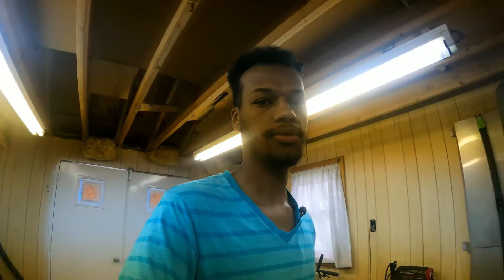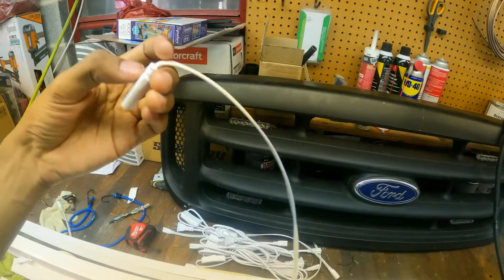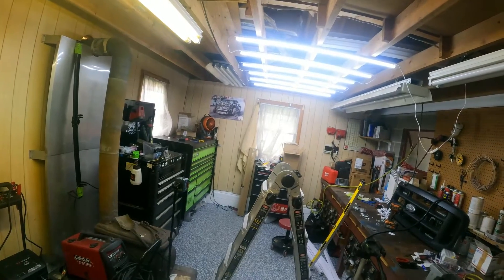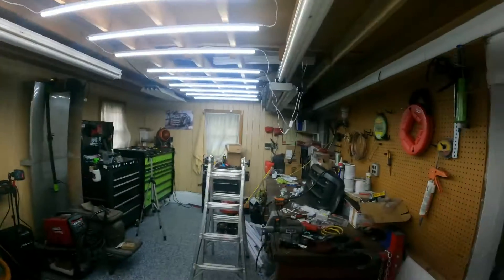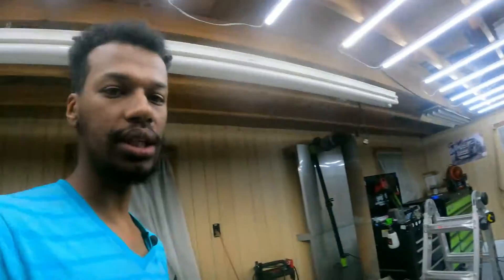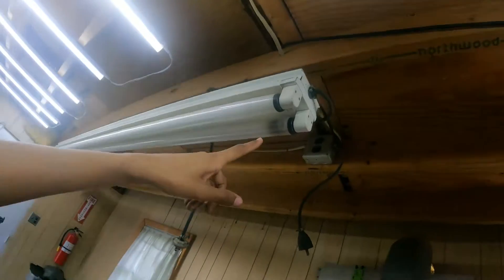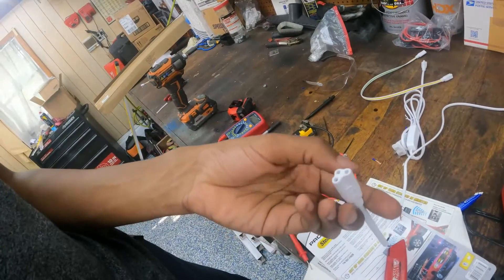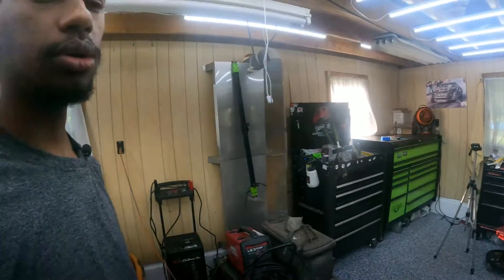Upgrading Workshop Lighting: Easy DIY Project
Welcome to Ebn C YouTube channel!!!